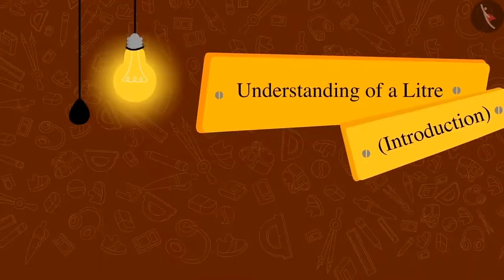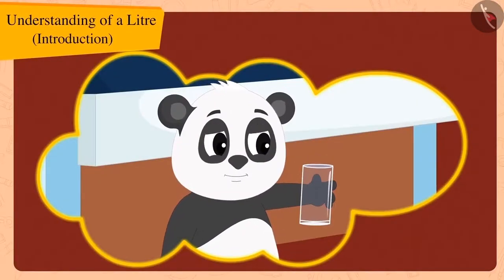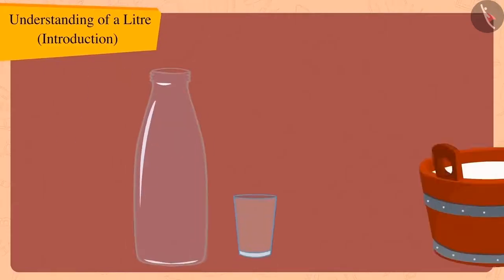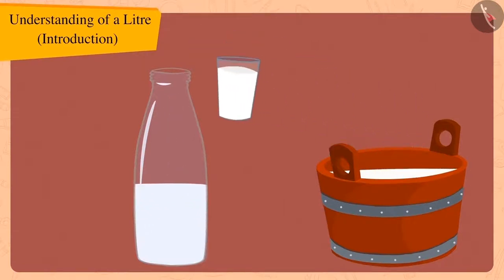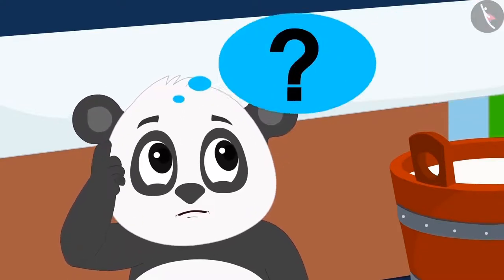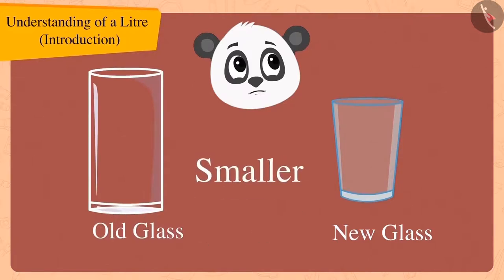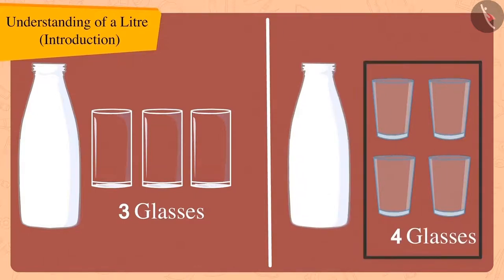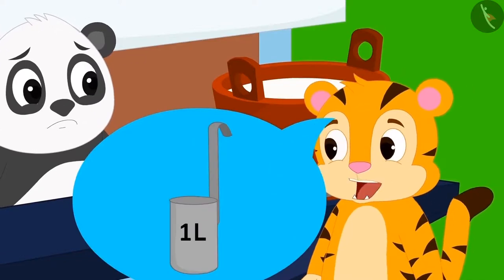Understanding of a litre | Part 1/3 | English | Class 3